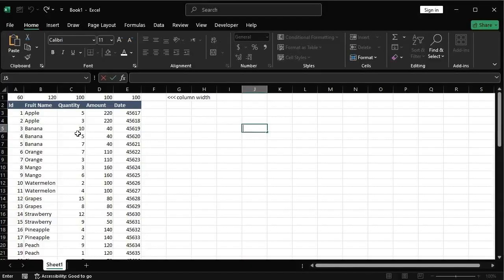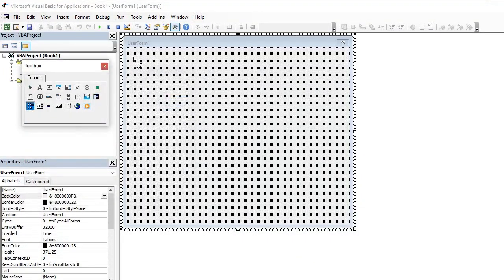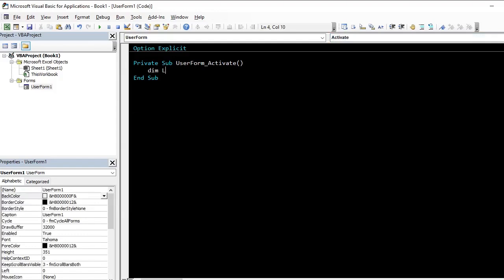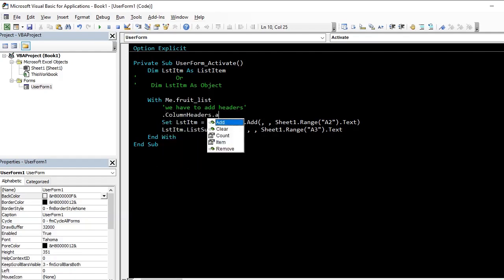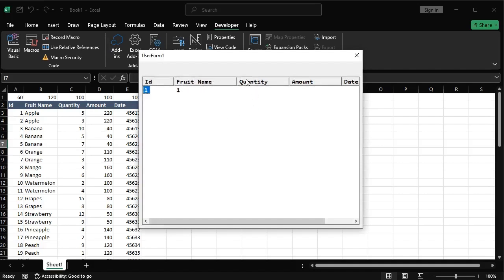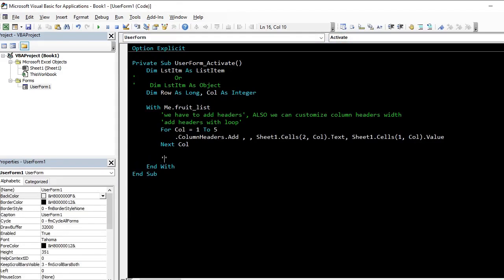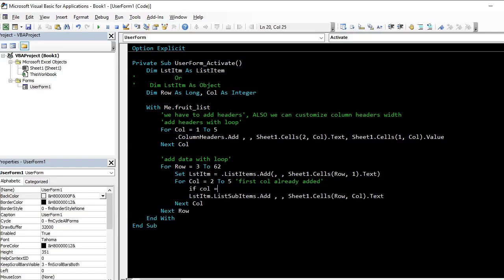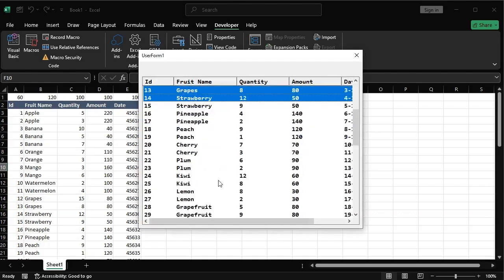How to add listview to Userform | Add data to listview control | Excel VBA Coding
Notice -

The content in this video are imaginary and No one harmed while recording this video
It is not intended to hurt emotions and sentiments of anyone either.
This is solely for the purpose of education.

This video Doesn't Supports terrorism Or Hurting Someone.